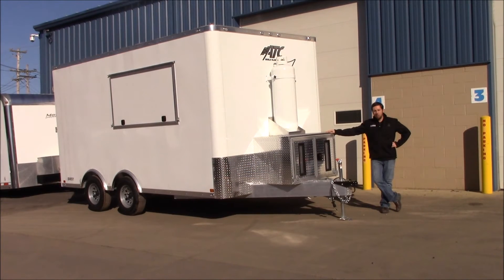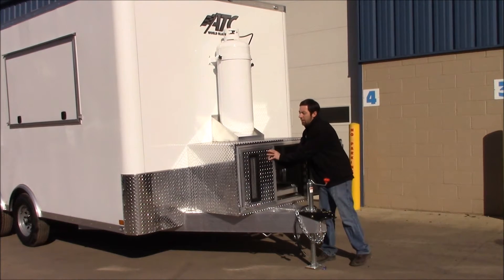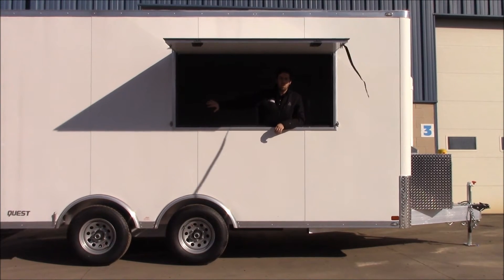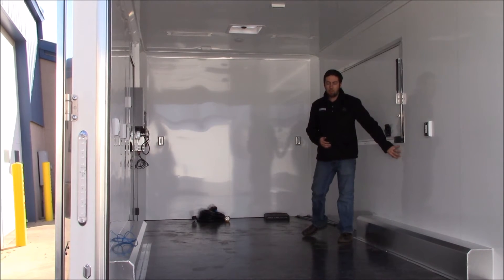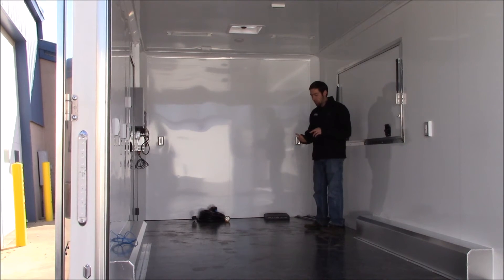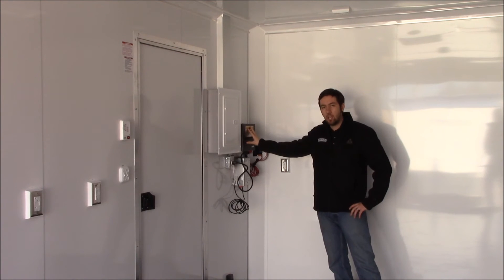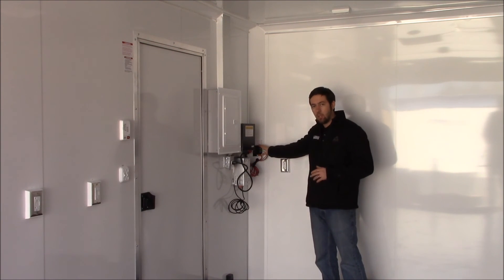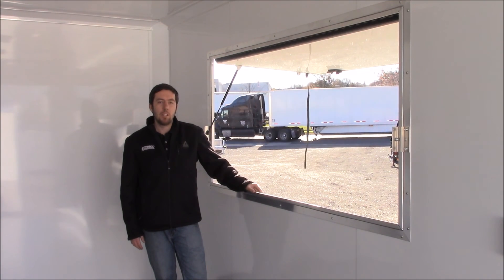Custom Food Concession Trailer Aluminum Frame Propane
This is a quest ATC all aluminum frame food concession trailer that was custom ordered for a customer that is going to upfit themselves for waffles.